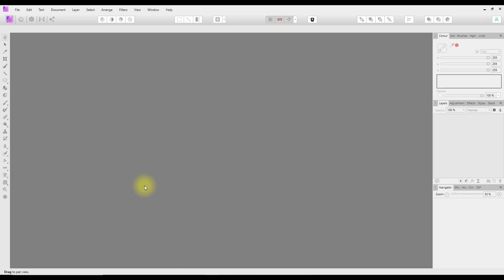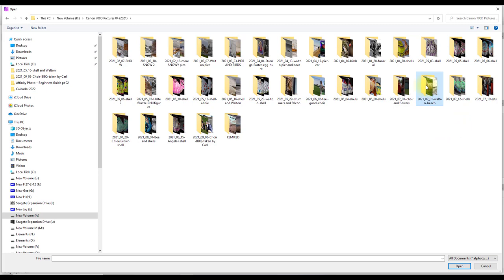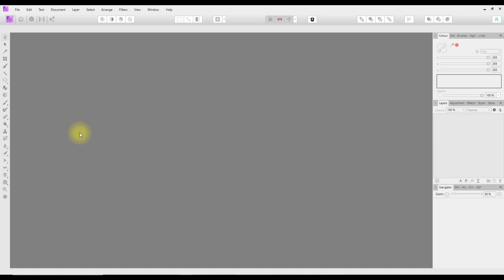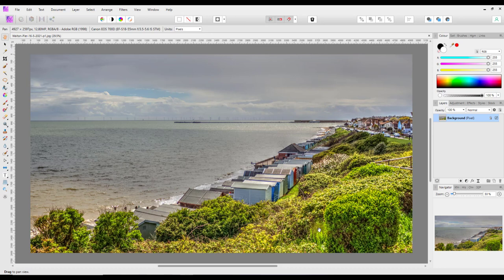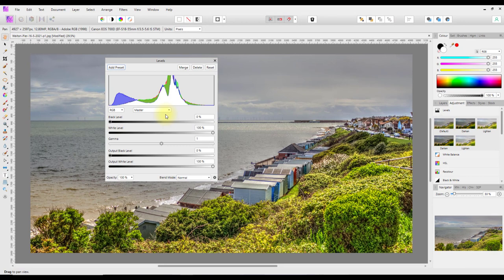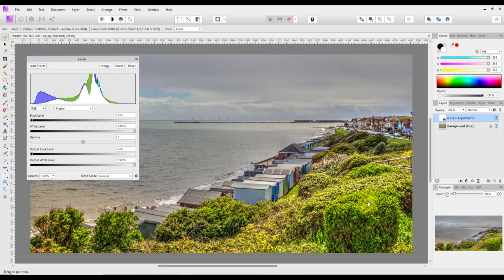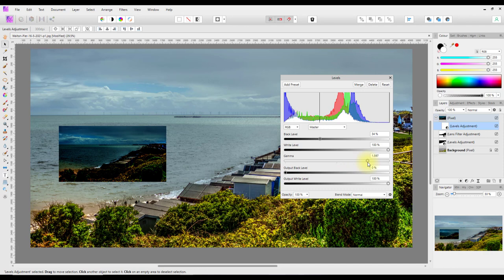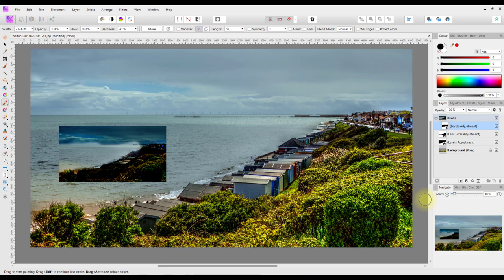Affinity Photo – Beginners Guide pt 02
A look at opening images into Affinity Photo to edit them. Plus opening a new project and then back to image editing and using Adjustment layers and their Layer Mask. Lastly looking at making and using child layers.

On the whole, I aim my tutorials at beginners. Below are some links to earlier tutorials, many made using earlier versions of Affinity Photo.
Some features (the HSL adjustment is a good example) may have changed in the later updates. But, by and large, they should all work now as they did when I made the original videos.

Some of the Older Beginners Tutorials I have done